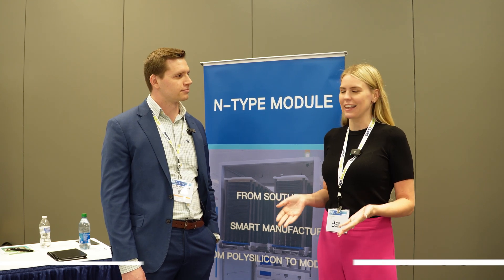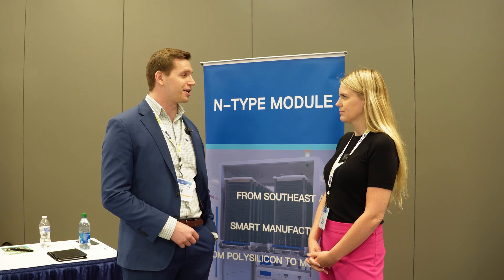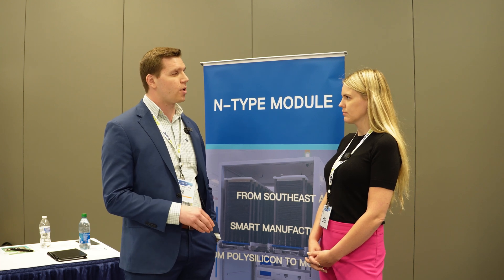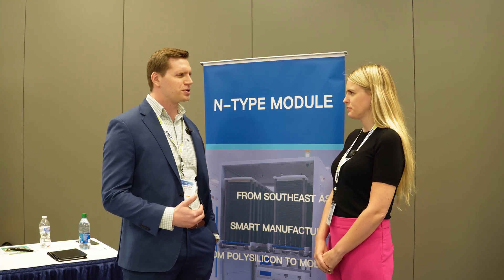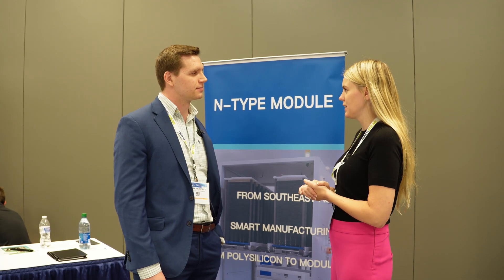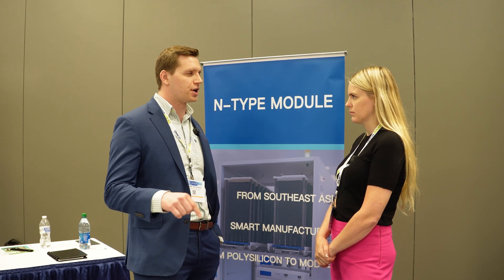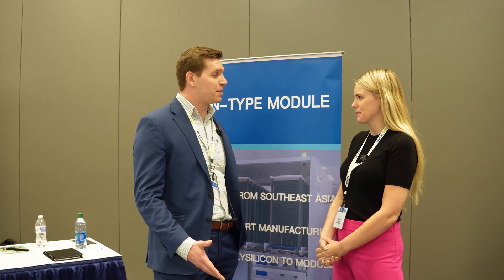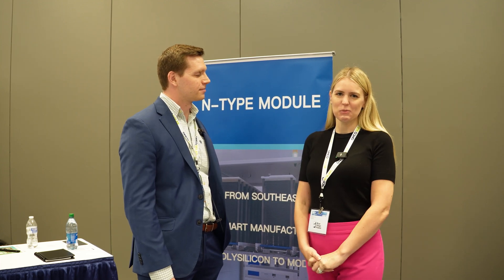New Hyperion 400W Solar Panel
In this video Ali and Mark present the new Hyperion 400W all-black solar panel.  This is the "Titan Solar Panel" used by the largest US residential solar installer.